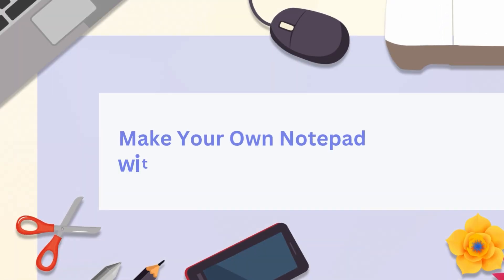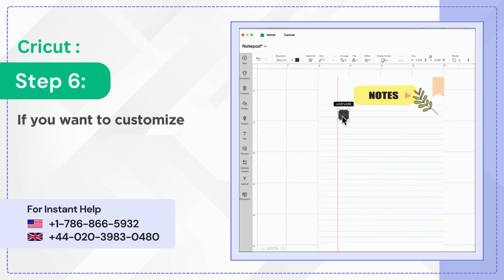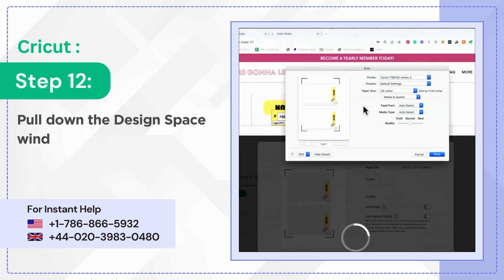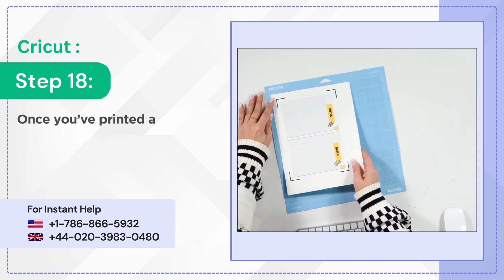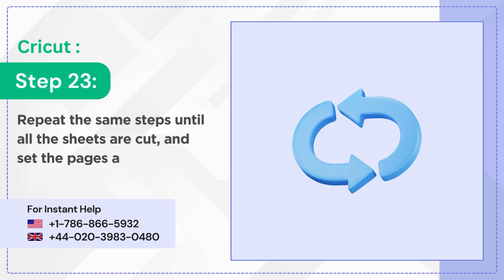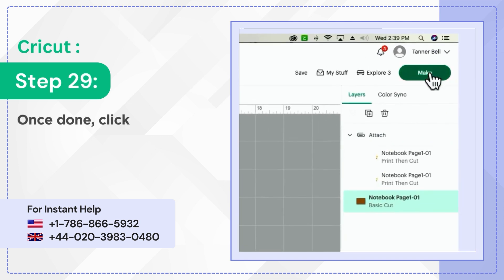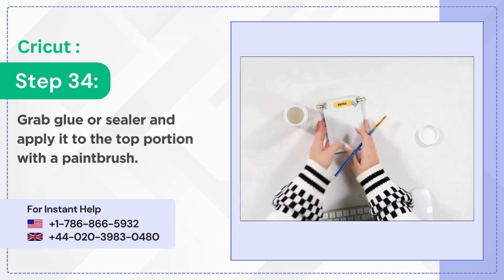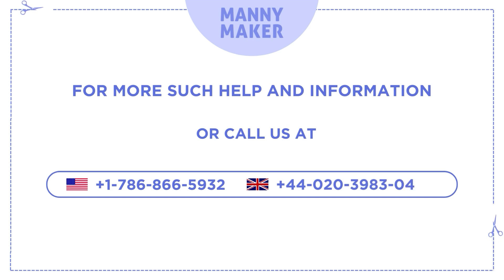How to Make Your Own Notepad with Cricut (Tutorial Video!)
Whether you are a college student or an employee, you will surely need a Cricut notepad! If you are unsure how to make notepads with Cricut, this guide has got you covered! Watch this easy tutorial, which explains everything from scratch. Add a personal touch to your notepad using Cricut, and you’ll never miss important notes again!

DIY Tutorial : Learn How to Make Your Own Notepad with Cricut

0:07 Create or download a design
0:13 Upload file to Cricut Design Space
0:20 Click Apply & Print Then Cut ▶ Upload
0:31 Begin editing the images
1:03 Tap on Make and Continue
1:08 Select printer and start printing
2:00 Set material and begin cutting
2:19 Start peeling off sheet from mat
3:06 Setup materials and begin cut
3:33 Assemble your notepad

Proceed to the end of the video to learn DIY Tutorial : to Make Your Own Notepad with Cricut Machine.

Are you still facing Problem and the issue has not been solved yet?